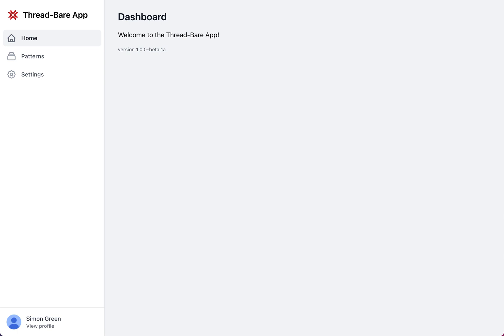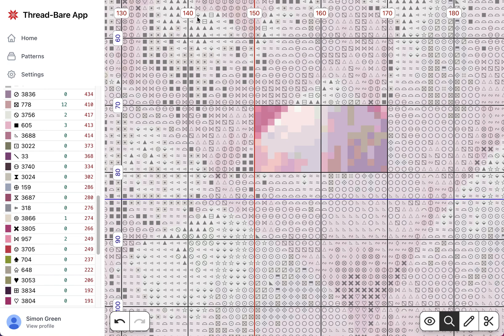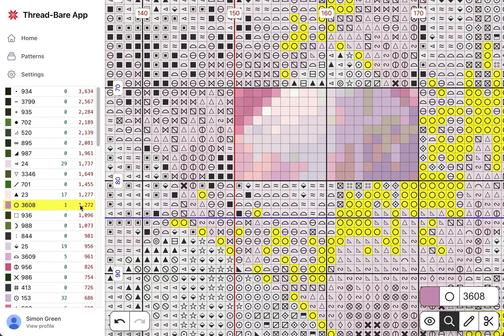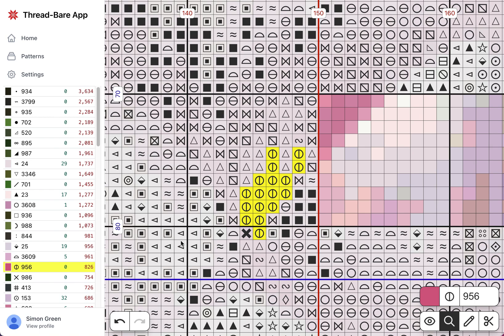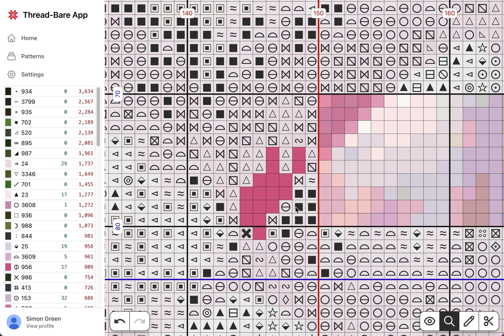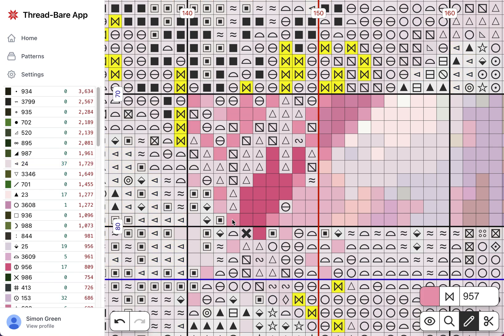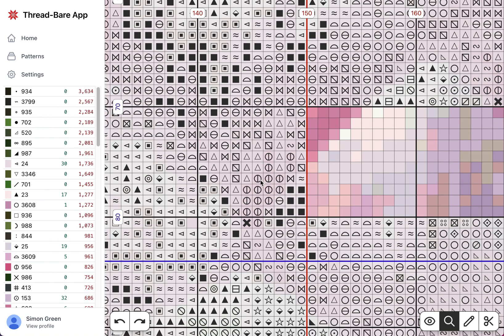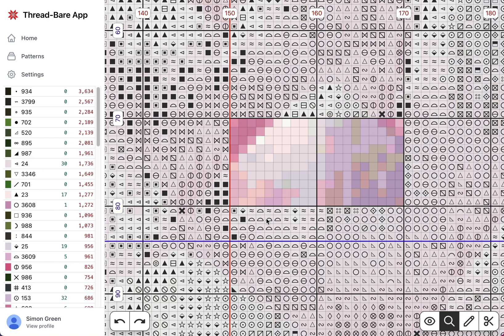Thread-Bare App - Progress Tracking With Cloud Sync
A preview of our cross-stitch progress tracking app and how to use it.

Progress automatically syncs to the cloud to protect your work.

It's web-based so works on all current and most recent devices (Windows, MacOS, Linux, iOS iPhone & iPad, Android Phones & Tablets, Amazon Kindle Fire Tablets).

Right now it works for patterns purchased from Thread-Bare (custom designer or store) but we have plans to support 3rd party patterns by importing the PDF file.